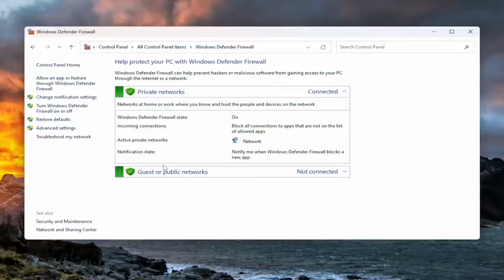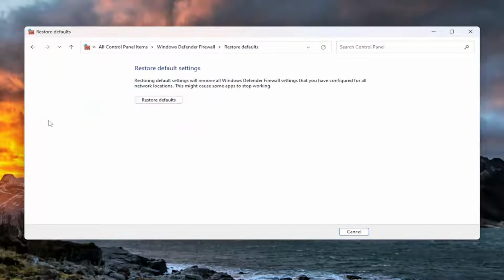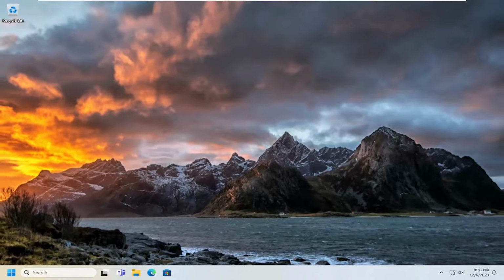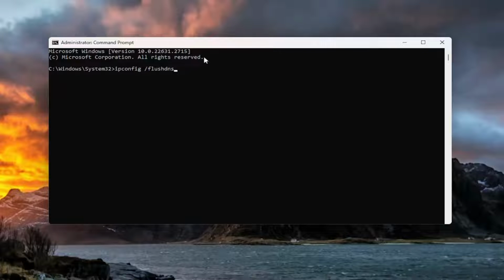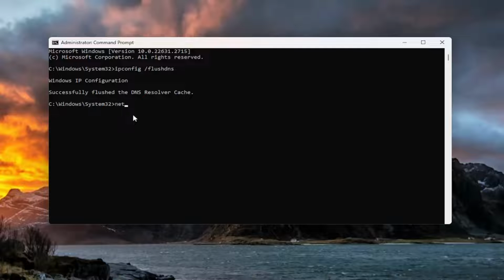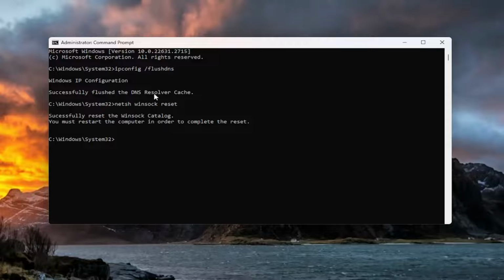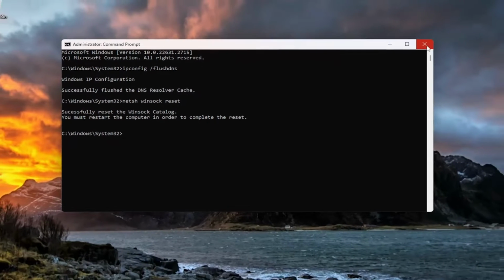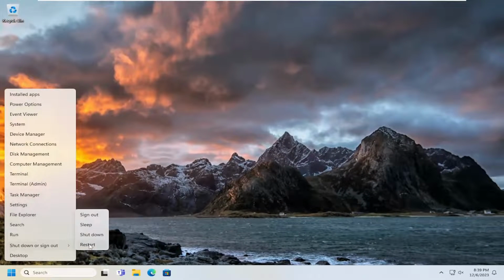Security or Firewall Settings Might Be Blocking the Connection in Windows 10/11 [Solution]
The firewall refers to a security device for network. It monitors the traffic and status based on a defined set of security rules so as to decide whether to allow an access or not. In short, firewall can protect abnormal access to internet. However, lots of people run into the same problem: security or firewall settings might be blocking the connection. How to fix it?

If you cannot connect to the internet or network on your Windows 11 or Windows 10 PC, you may see the message Security or firewall might be blocking the connection when you complete a Windows Network Diagnostics on your device. This post provides the most suitable solutions you can apply to resolve this issue.

Issues addressed in this tutorial:
security or firewall settings might be blocking the connection
security or firewall settings might be blocking the connection fix
fix security or firewall settings might be blocking the connection
security or firewall settings might be blocking the connection McAfee
security of firewall settings might be blocking the connection

If you depend on the Internet to work, play games and do a bunch of other activities, you must have come across the Your internet access is blocked error in Windows 11 at some point.Windows 11 is a great operating system with some fantastic features. However, just like any new release, there are bound to be some problems and issues once in a while.When your access to the Internet is blocked, it can be a frustrating experience especially if you are working on a deadline and don’t know how to fix it.

While most of us are confused that windows firewall is a virus protection program, the reality is quite different. Windows Firewall majorly aims to prevent unwanted permission, unsecured connection both from inside as well as outside of OS. Obviously firewall is a must-have feature but sometimes it can be really frustrating as well. Among such issues is the security or firewall settings might be blocking the connection. The issue majorly occurs if you have recently connected to a network through WiFi or LAN. Windows firewall has the ability to completely stops unknown networks. If you are also facing this same issue follow this guide. We will be covering all the solutions that can be used to fix this issue.

Sometimes the programs you install on your computer can change your browser settings without your knowledge. This may result in some abnormal behavior of your browser like blocking the internet access or random redirecting of pages.If you are the kind of user who likes to download APKs and software from unofficial sites, you may encounter this error often. This is because your firewall settings protect you from malicious sites.